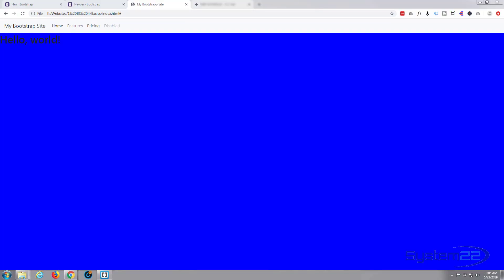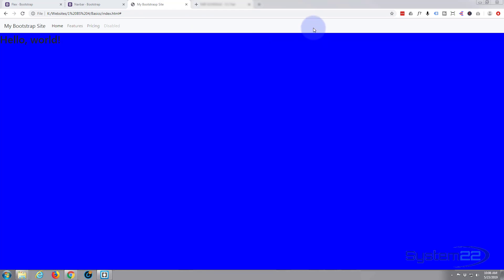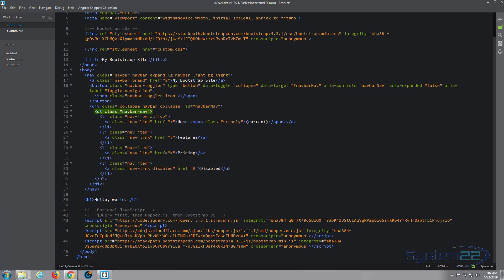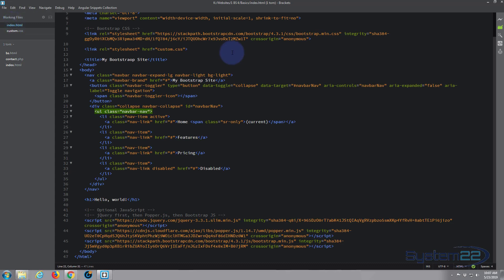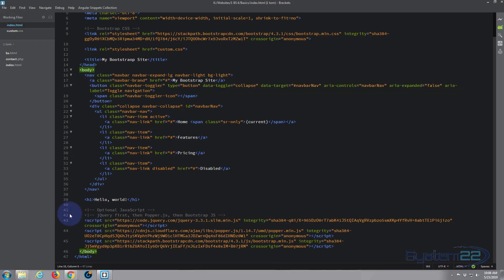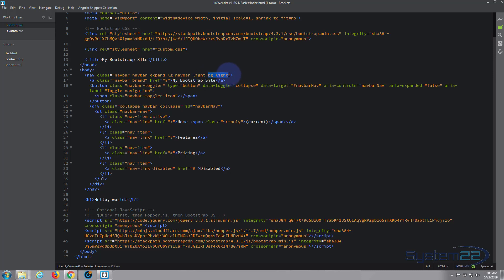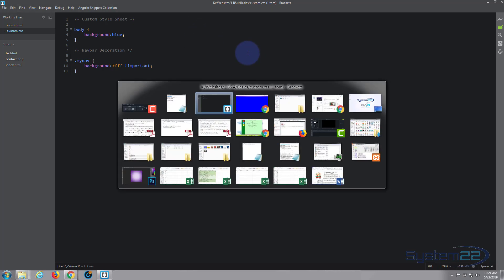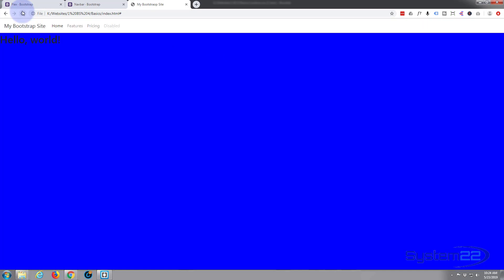Bootstrap 4 Basics Change Navbar Background Color Gradient Or Image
Check out our "Bootstrap 4 Make Fast Responsive Cool Websites From Scratch" course:

Bootstrap 4 Basics Change Navbar Background Color Gradient Or Image. Bootstrap 4 is an awesome platform, it's really fast loading and lightweight, if you are not creating a blog or e-commerce store I would recommend it over WordPress every time.

CSS Code Used:

.mynav {
 background:red !important;

 background-image: linear-gradient(to right, red , yellow, green);

 background-image: url(bg1.jpg);
 background-position:right bottom;

 background-image: url(bg2.jpg);
 background-repeat: no-repeat;
 background-size: cover;